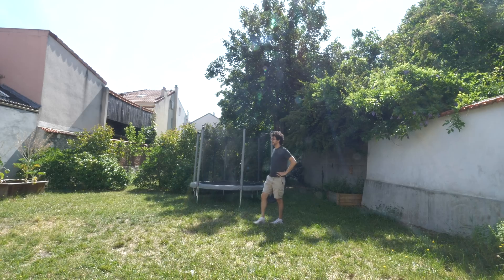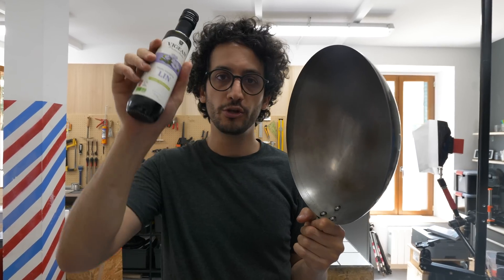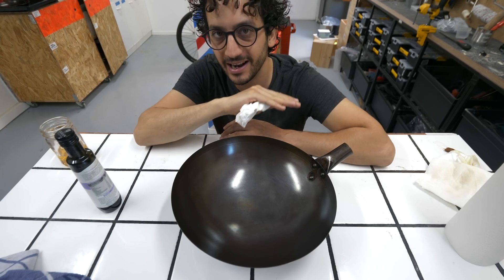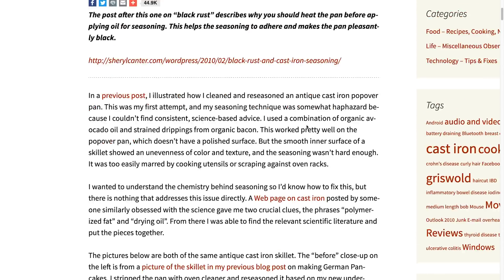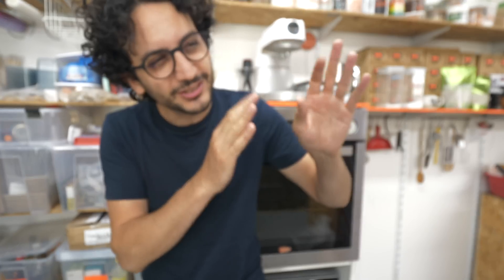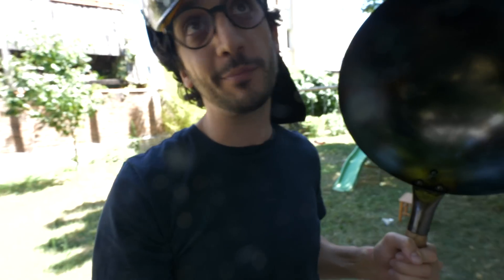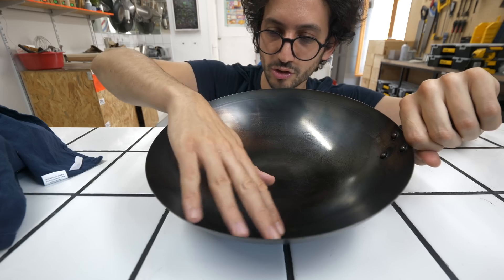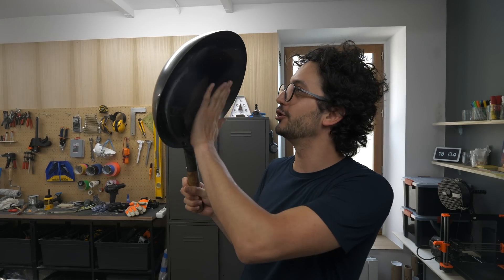Can I Make my Wok Slicker than a Nonstick Pan ?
How to season a pan using science (and elbow grease). Get 2 Months of Skillshare Premium For Free

Cast Iron or Carbon steel need to be seasoned (treated) before being used. Seasoning is a dry and glass-hard coating which makes pan nonstick and rust resistant using Oil Polymerisation. At very high temperatures, certain oils can dry, harden and bond to the metal of your pan.

Editor : Joshua Mark Sadler

Salut,

Alex